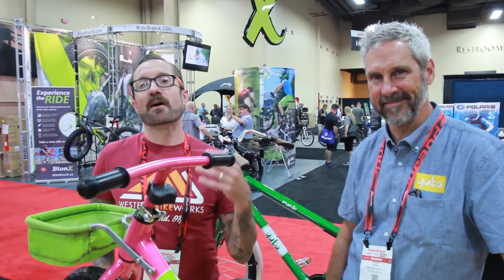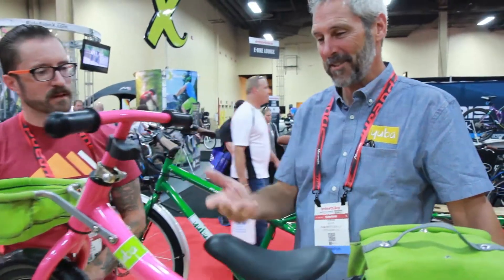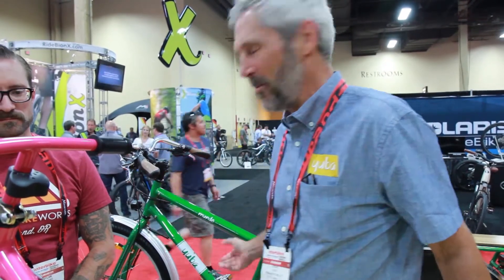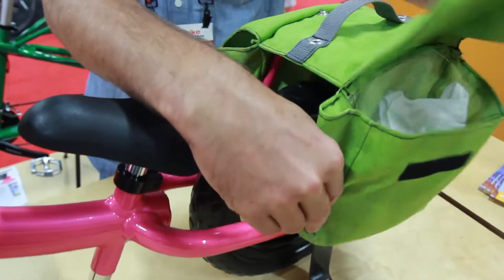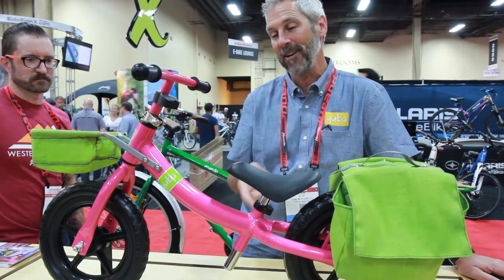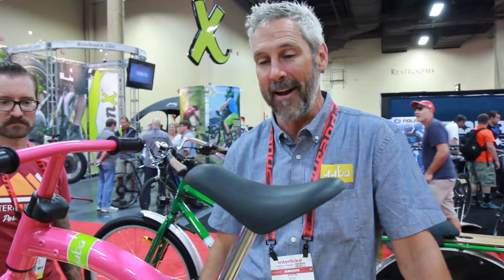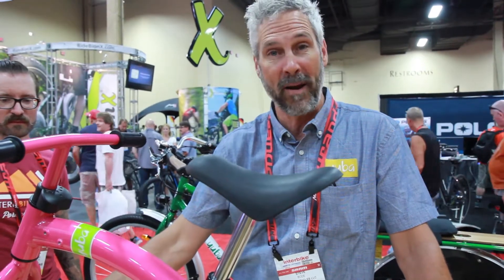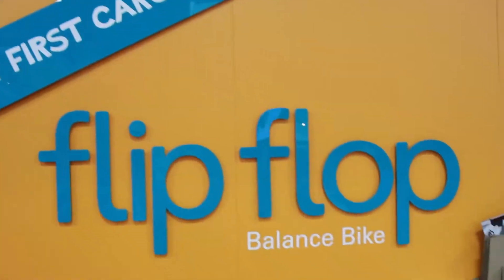Western Bikeworks Interbike 2014: Yuba Flip Flop Balance Bike